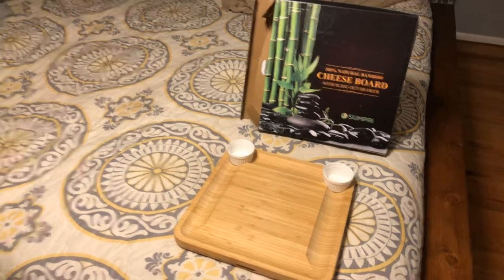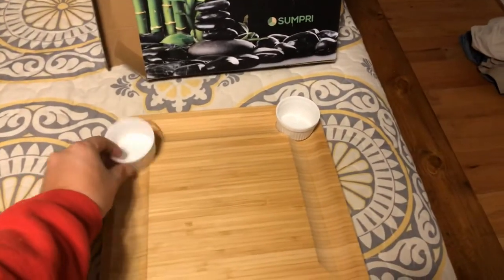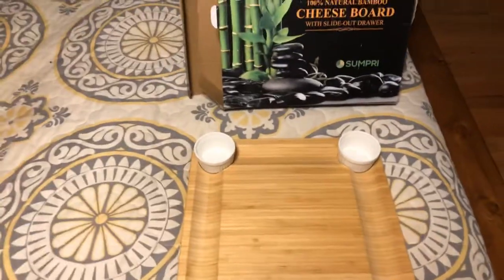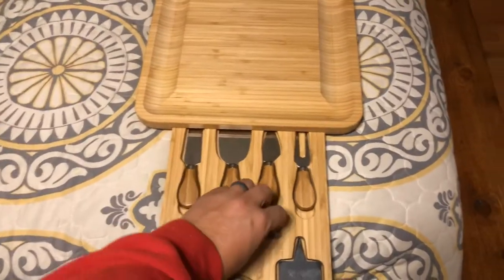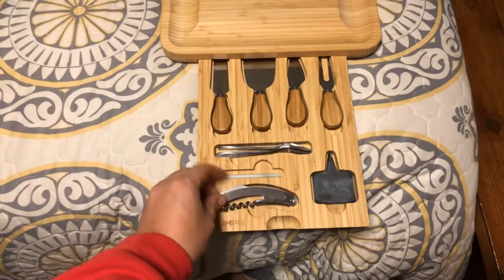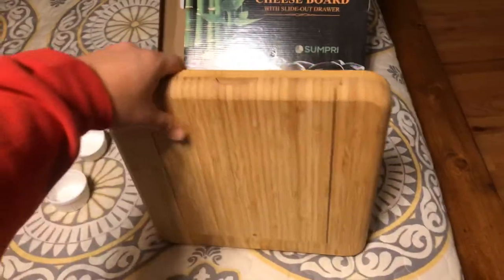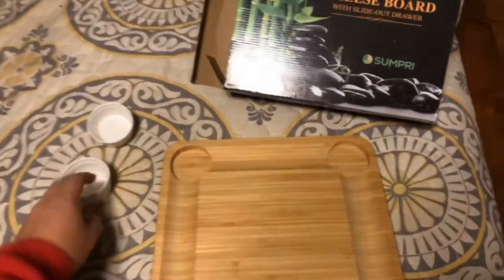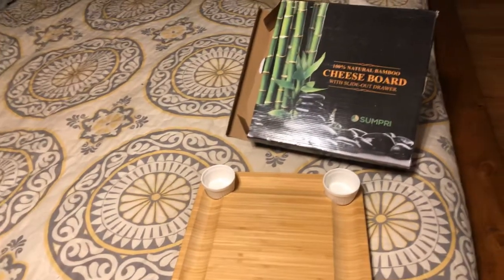Unboxing of Bamboo Cheese Board with slide-out drawer by SUMPRI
100% natural bamboo cheese board. Sliding drawer holds various meat and cheese utensils. Makes a great addition to our cutting boards and presentation of charcuterie board setups.